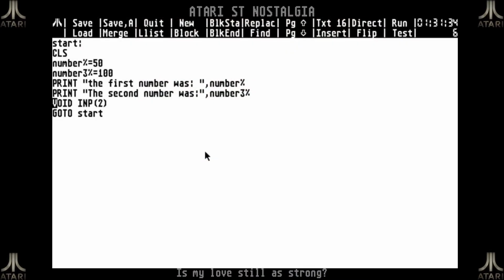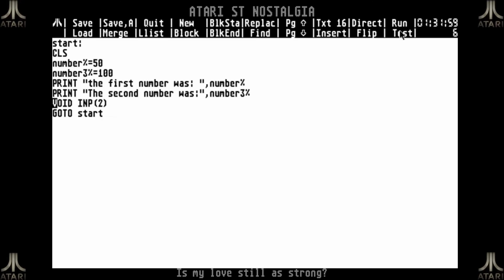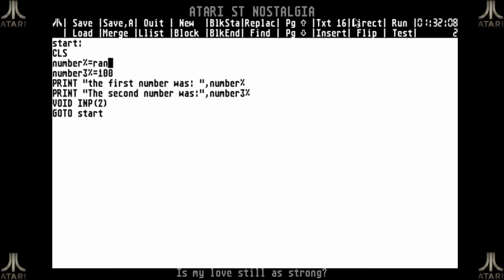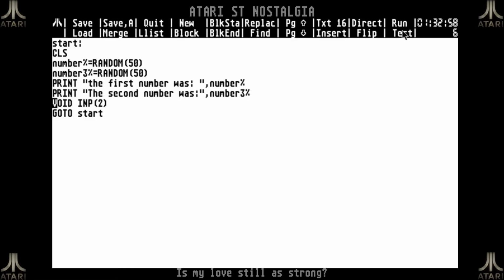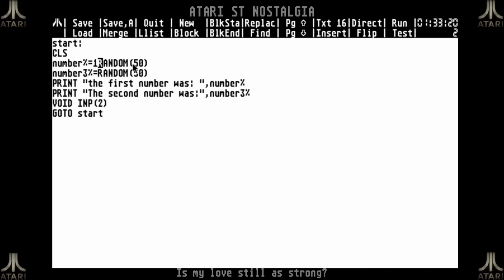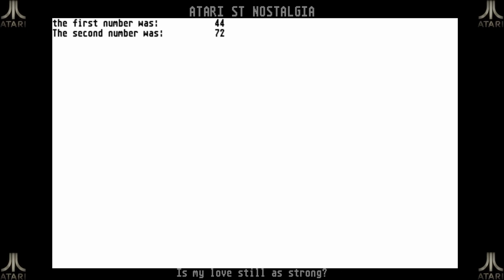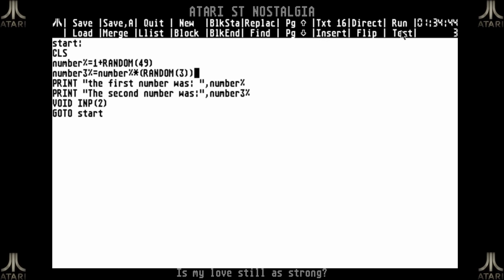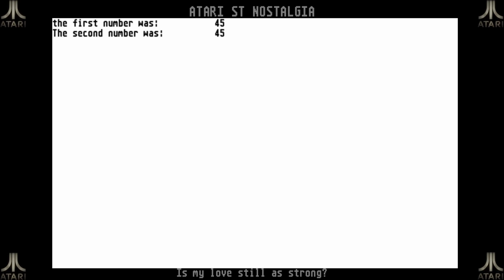Atari ST Nostalgia - GFA BASIC Part 8: Using random numbers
This is a video in a series covering my look back at GFA BASIC, the best BASIC interpreter on the Atari ST.

In this video I take a look at creating random numbers, and explore the RANDOM command a bit.